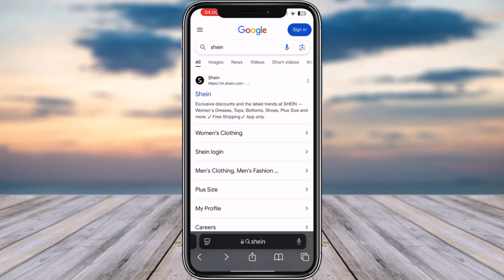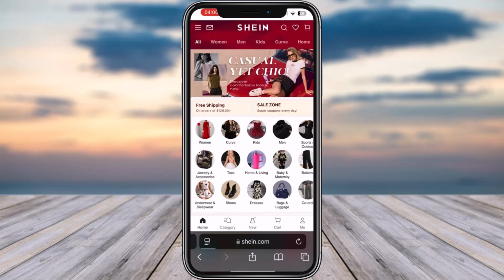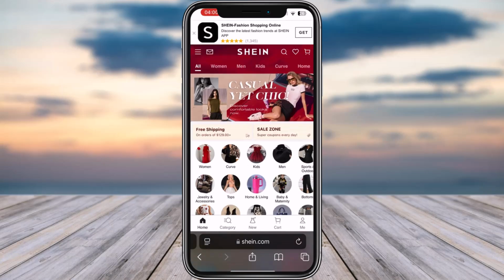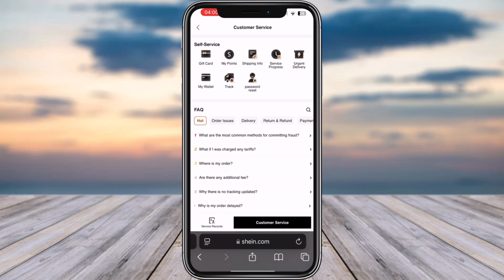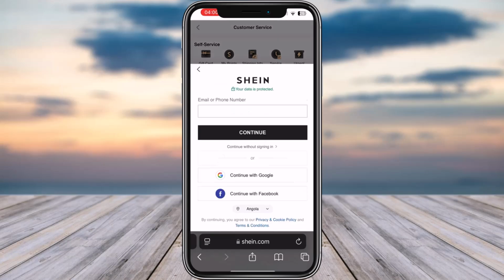How to Get invoice From Shein Ecommerce App !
Hello everybody, welcome back! Today, we have another helpful tutorial for you. In this video, I’ll show you how to get an invoice from the SHEIN app step by step.

Step 1: Open SHEIN & Sign In
Open your browser and search for SHEIN official website or open the SHEIN app.
Tap on "Me" at the bottom right corner.
Ensure that you are signed in to your SHEIN account.
If you are not signed in, log in using Google, Facebook, email, or phone number.
If you forgot your password, use the reset password option.
Step 2: Access Customer Service
From the "Me" section, scroll down and tap on "Customer Service".
On the next page, tap on "Customer Service" again to access the chat feature.
Step 3: Request an Invoice
In the chatbox, type "Invoice request".
The SHEIN chatbot will prompt you to select the product/order for which you need an invoice.
Choose the relevant order and confirm.
The invoice will be generated and provided to you instantly.
✅ Make sure you're logged in to access your order history.
✅ If the chat doesn’t work, try using a different browser or the SHEIN mobile app.
✅ If you need further assistance, you can contact SHEIN customer support directly.

And that’s it! Now you know how to easily get an invoice from the SHEIN app.